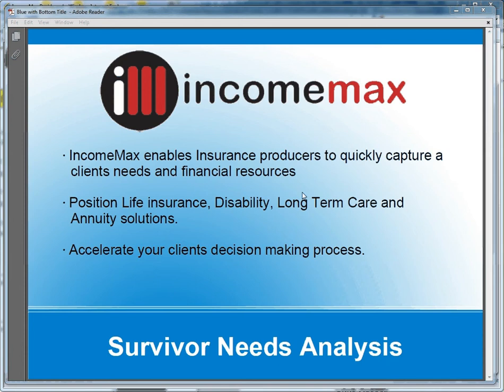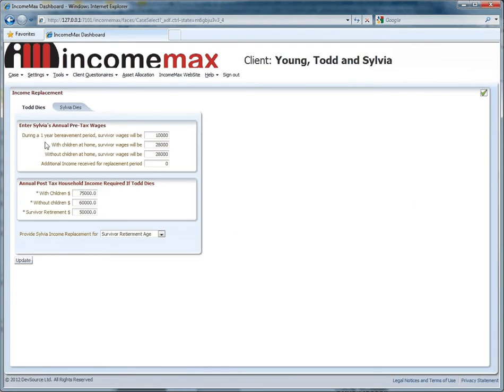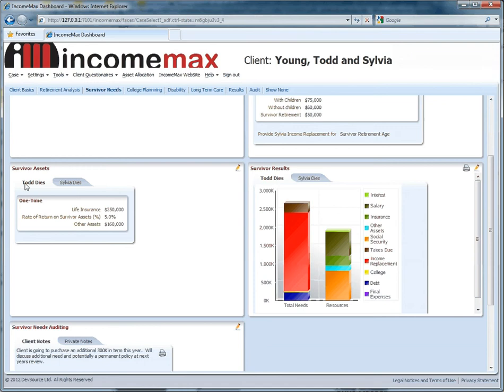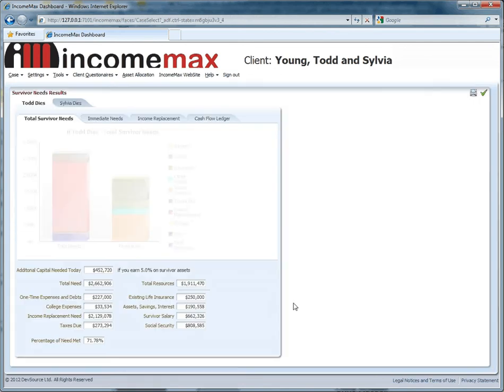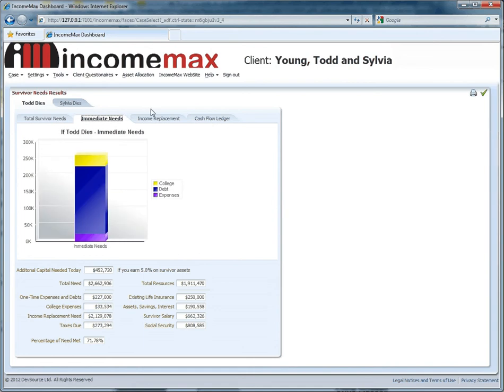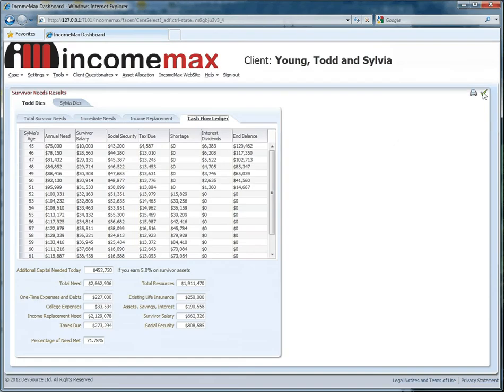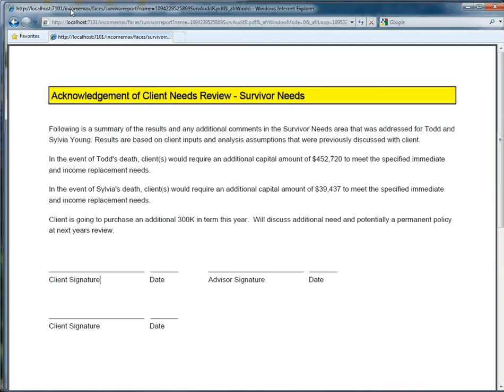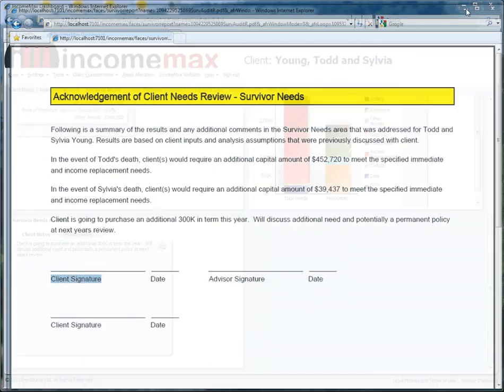IncomeMax for Insurance Professionals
IncomeMax "Survivor Needs" overview